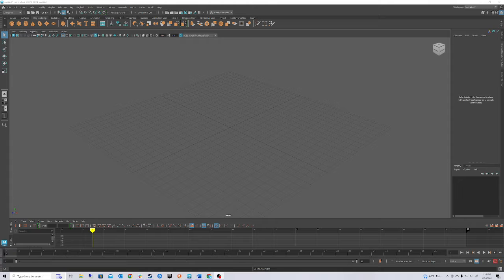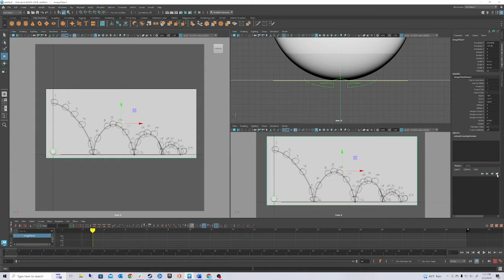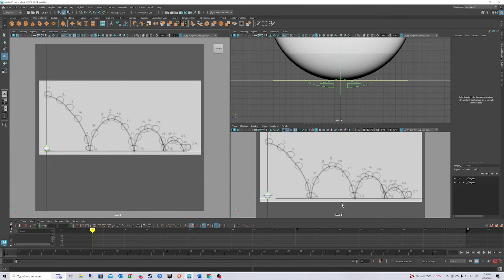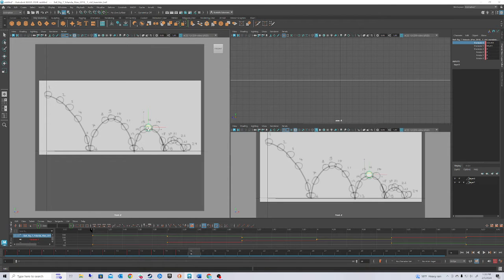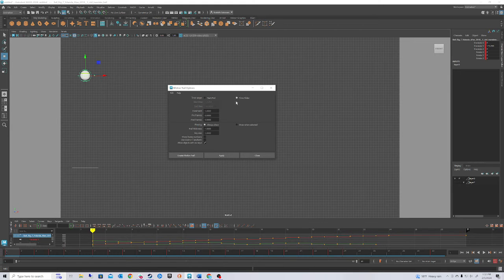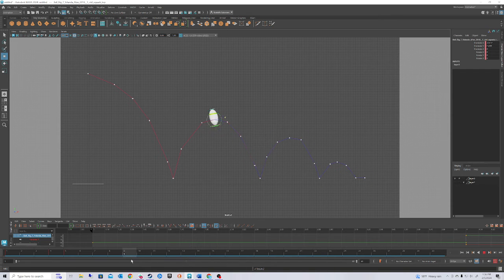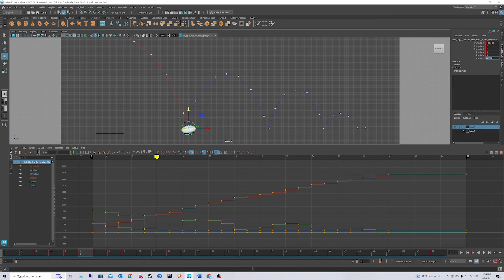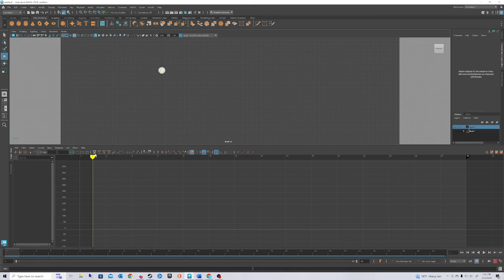How to Animate a Bouncing Ball in Maya 2024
This video describes my current workflow for animating a bouncing ball in Maya 2024. This video is intended to be a resource for my Spring 2024 student, but is uploaded for anyone who may be interested in learning as well!

Best,

Rudy Solorzano III